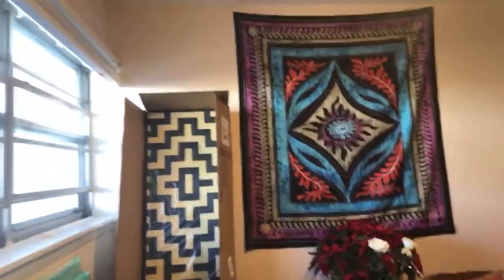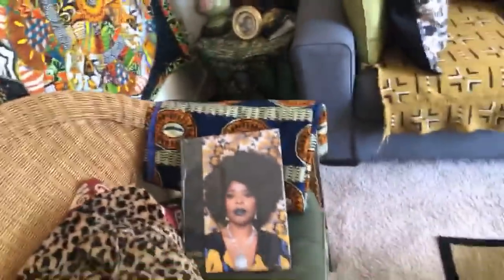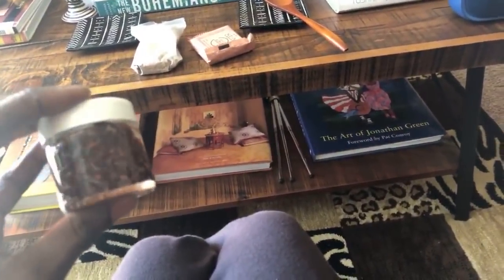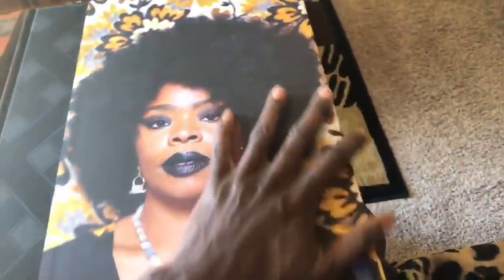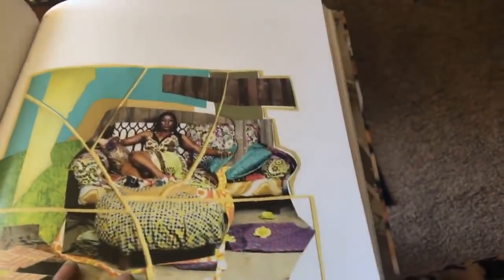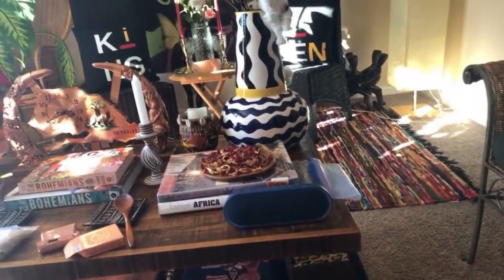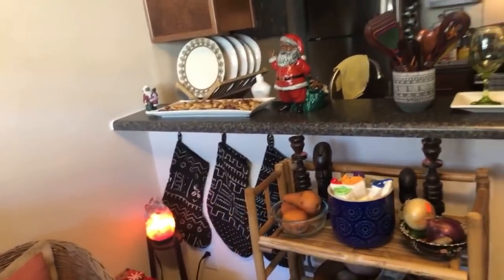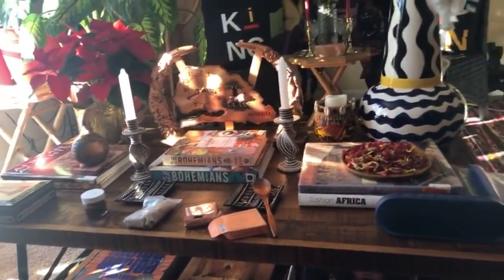Peace and Blessings! Afrocentric Un Boxing...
To purchase this Sunday's Master class "How the ancestors can help you attract the perfect mate, please go to

To purchase Jewelry or Nepalese scarves or more please go

To purchase the "ANCESTORS" intensive PART2 please go to

To purchase the three month bulk mastermind mastery level 2 membership for 2019 before it expires on November 28, 2018 please go to

To purchase December 21 intensive "Sacred Hibernation" at $77 (normally $147) please go to

To purchase this Sunday's MasterClass "How to hear and adhere to the guidance of your ancestors, this Sunday, November 11, 2018 please go

To purchase the Sunday Special held live virtually on Face Book, Entitled, " Metaphysics 101" on September 28, 2018 please go to

To

To purchase the November 21 day intensive early bird special called  "How to create a sacred space please go to

To purchase the Sunday Special Master Class held on October 14, 2018 called, "How to raise your vibrational frequency" please go to

To participate in my October Blow Out Specials Please go

To participate in this week's Sunday Special that will be held virtually, Sunday, September 30, 2018 please go to

create a sacred space please go to